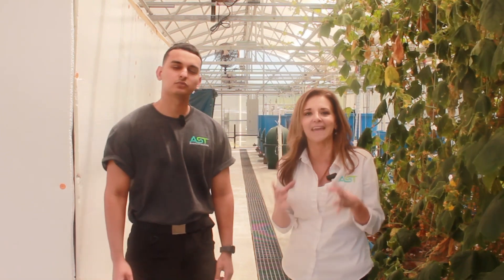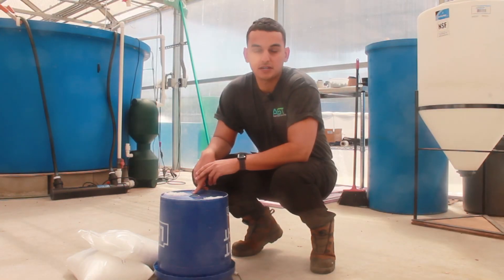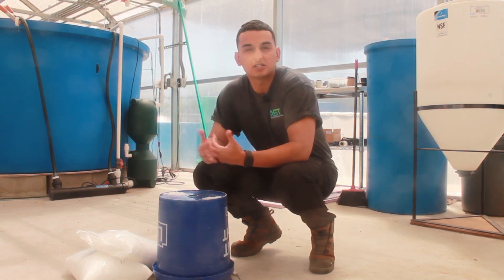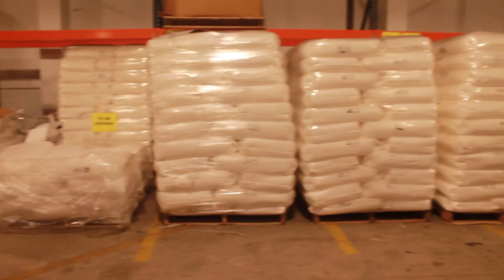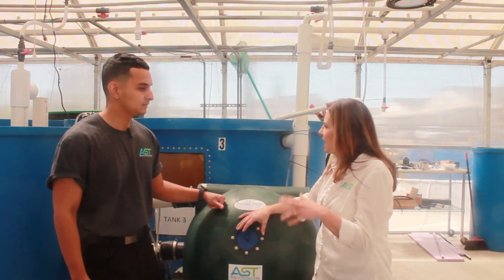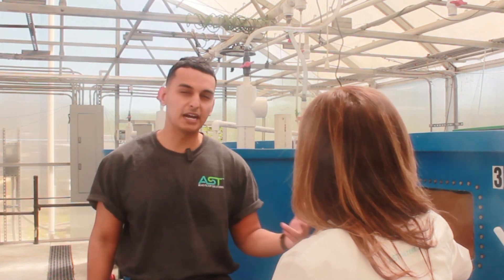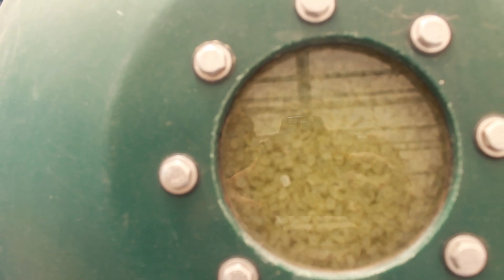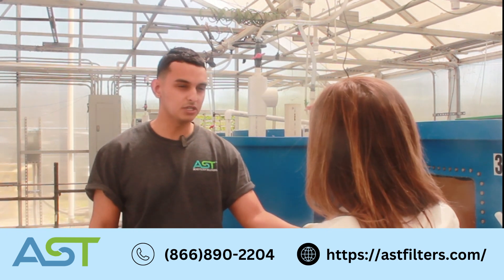AST Teachable Tuesday: Bead Media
Welcome back to another Teachable Tuesday!

Experience the pinnacle of filtration with AST's Standard Bead Media, offering unbeatable biological and mechanical filtration without ever needing replacement. Made from durable plastic, these beads ensure minimal water loss and superior solids capture, revolutionizing your maintenance routine.

Enhanced Media takes it a step further with 50% more robust biofiltration, protecting the biofilm during frequent backwashing. Say goodbye to complex maintenance and hello to crystal-clear water! Join the filtration revolution today with AST Filter Media.